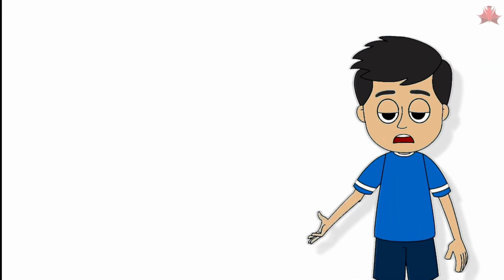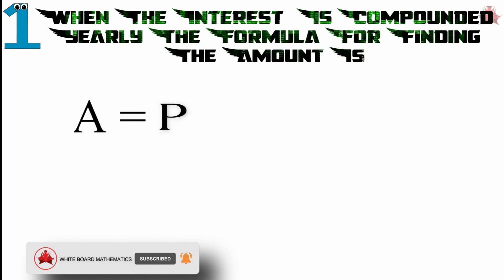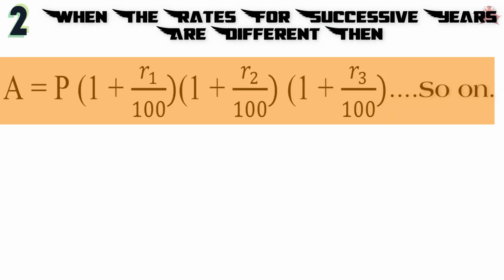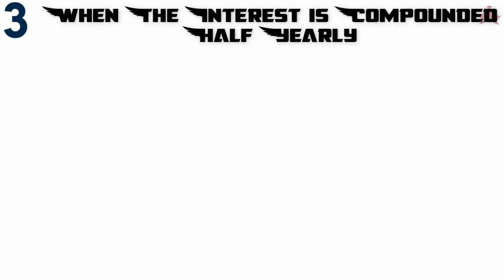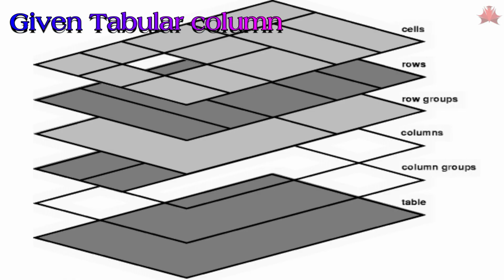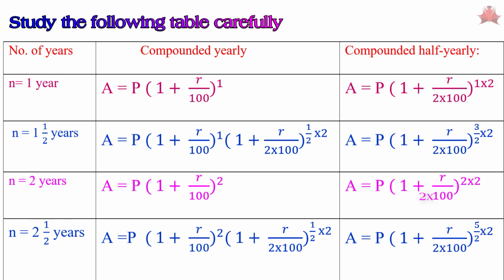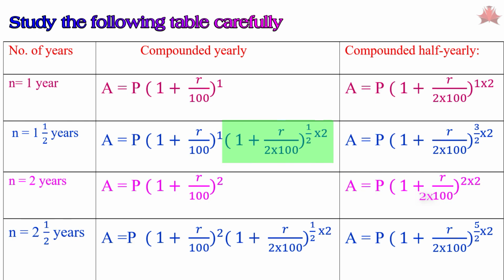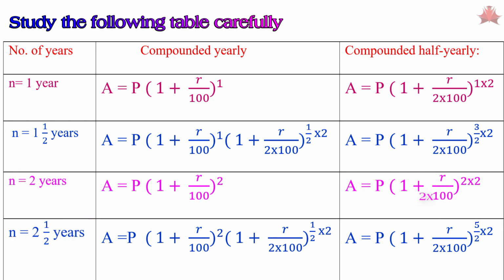Compound Interest Using Formula Method | Full Explaination